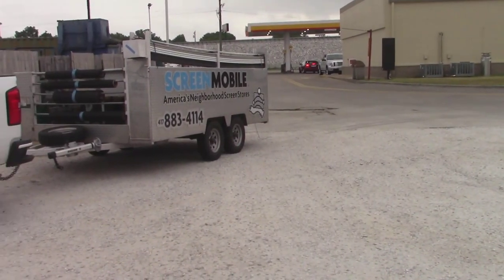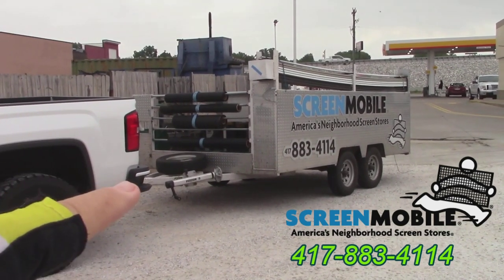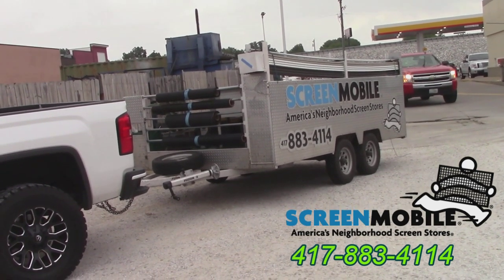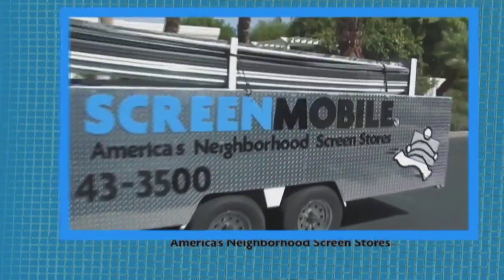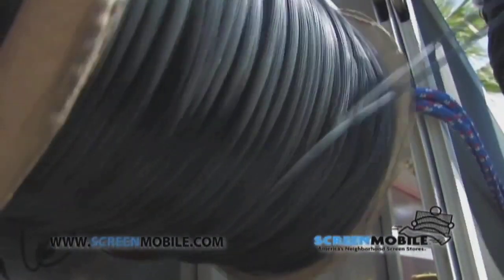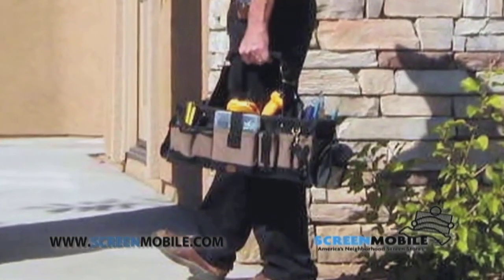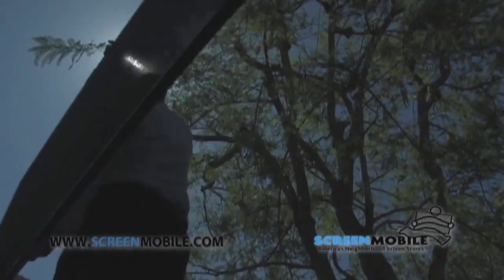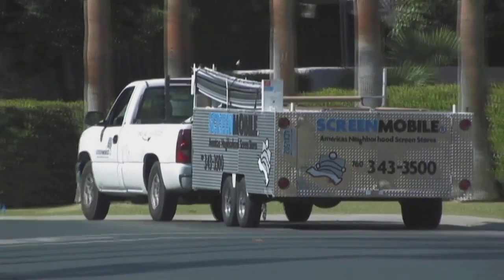ScreenMobile.com Springfield Missouri and Rogersville MO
Screenmobile of Springfield MO
1821 W Sunset St.  Springfield, Missouri
Screenmobile of Springfield proudly serves the greater Springfield, Missouri area. From repairing and replacing window screens or awnings to installing sliding screen doors or motorized awnings, no job is too big or too small for us!

Welcome to Screenmobile of Springfield, MO
Screenmobile of Springfield proudly serves the greater Springfield, Missouri area in addition to the surrounding areas. From repairing and replacing window screens or awnings to installing sliding screen doors, no job is too big or too small for us! We are THE experts on building screen porches as well as installing motorized roll down screens and shades.

Do you have a porch that doesn't get used as often as you would like? Like to sit out on your patio but feel it needs some updating? Make the most out of your screened enclosures by letting us take care of your windows and screens, especially because you know that screened in porches are one of our specialties. Screenmobile will only use the best materials available from companies like Ballew’s, Superior Aluminum, and Phantom Screens for your patio screen.

1)This video has no negative impact on the original works (It would actually be positive for them)
2)This video is also for teaching purposes.
3)It is not transformative in nature.
4)I only used bits and pieces of videos to get the point across where necessary.

BUDDY HUGGINS does not own the rights to these video clips.

~ Buddha   : )